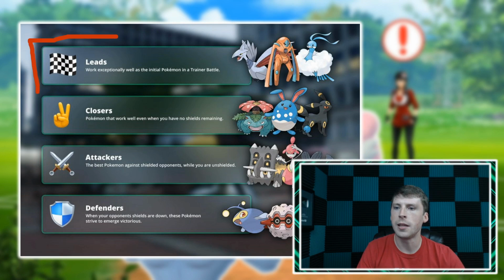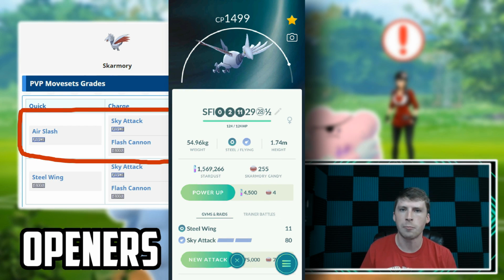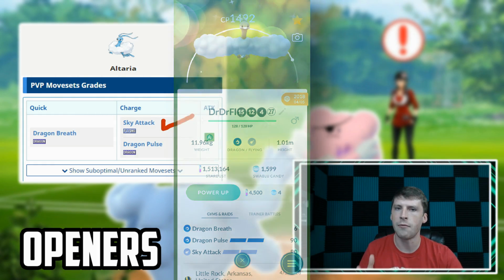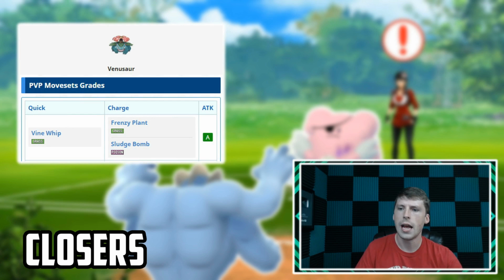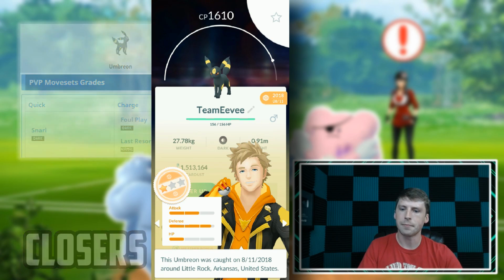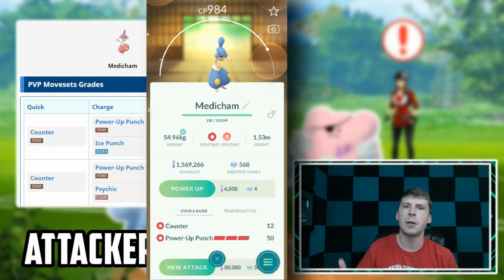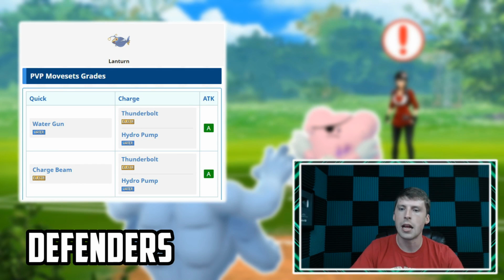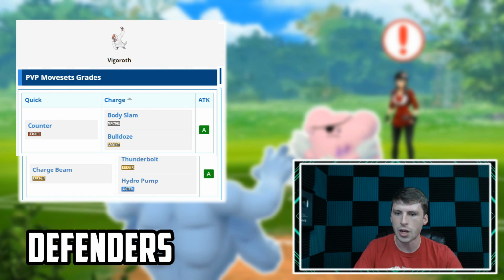Best PVP Pokemon For The Great League In Pokemon Go!